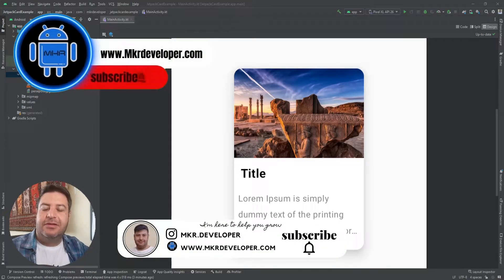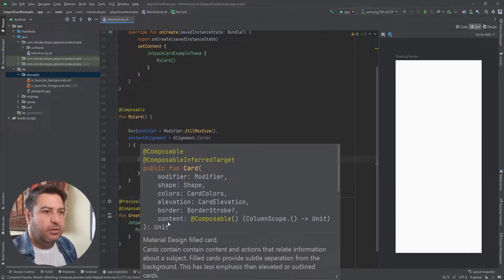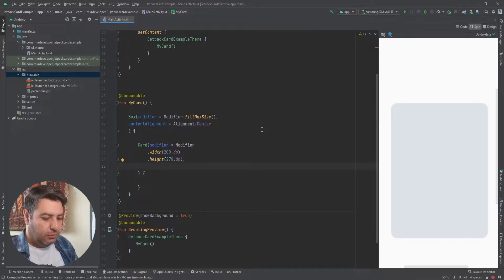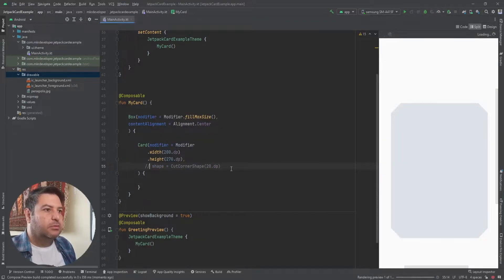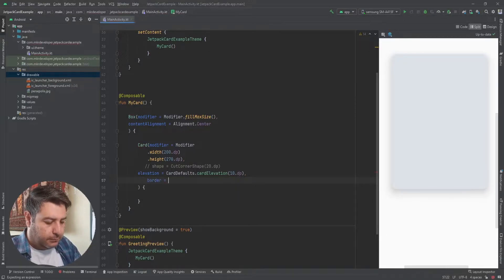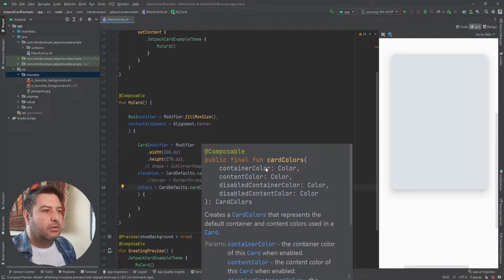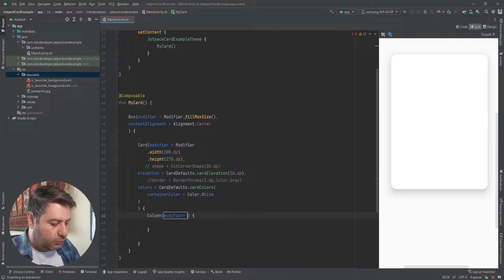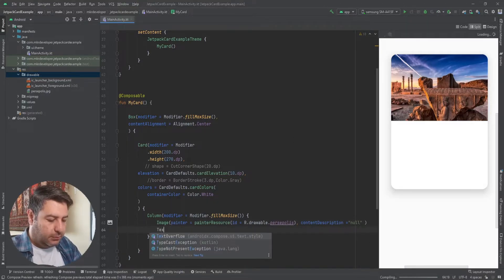15 - CARD - Jetpack Compose - Android Studio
In this concise yet informative Jetpack Compose tutorial, we'll cover essential card-related topics, enabling you to create dynamic and visually appealing user interfaces in your Android applications. Here's what we'll explore:

Card properties  modifier, shape,   backgroundColor, content color, border, elevation, content

how to create  card view in jetpack compose
how to change the card background color
how to do card border
how to change  card shape  rounded corner Card and cut corner Card
how to create a card with image  and text
how to do card elevation  (shadow)

Timestamps:
00:00 Introduction
01:30 Card features
03:58 Adding elements
07:30 Ending